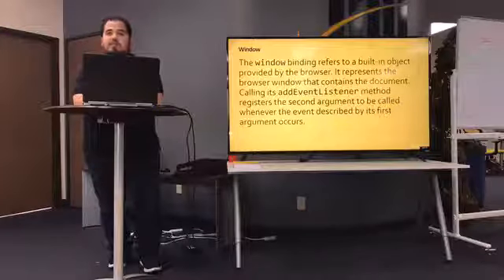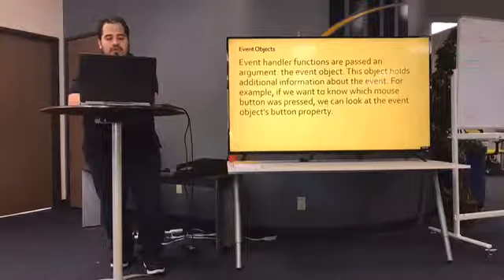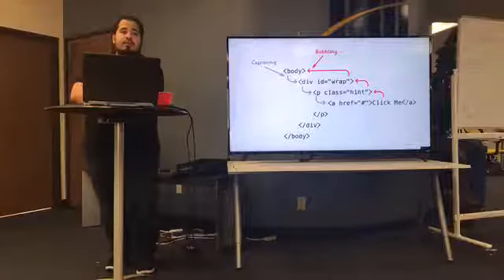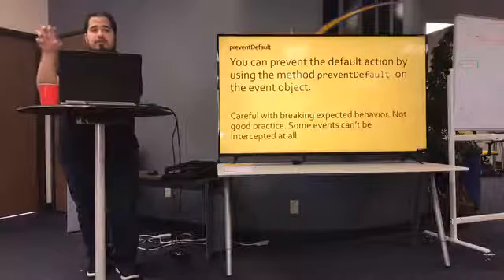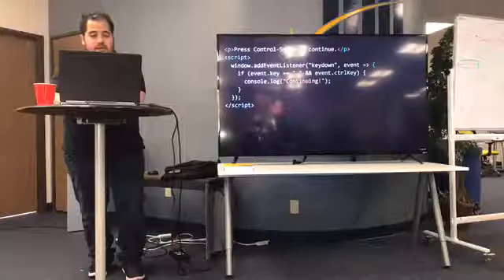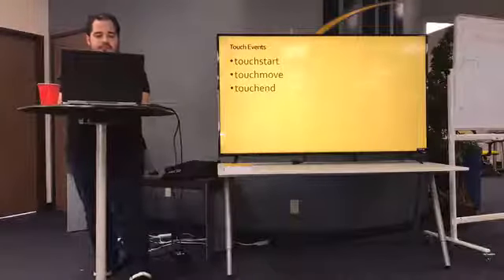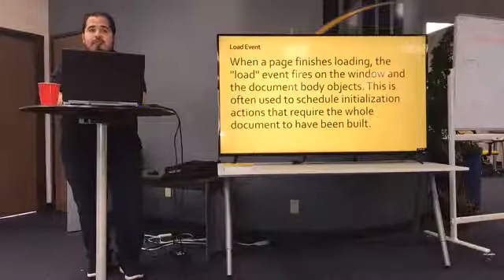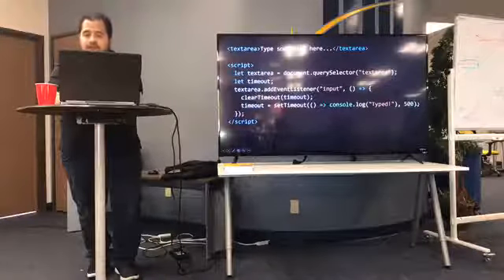Eloquent JavaScript - Handling Events in JavaScript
The next few weeks will be filled with presentations based on a popular book that takes a deep dive into JavaScript. It covers JavaScript in its various forms and its various nuances.

IESD is a 501(c)3 non- profit organization, dedicated to increasing awareness of technology and open source software in the Inland Empire. We do this by bringing community members together to
network, gain experience, and share knowledge.